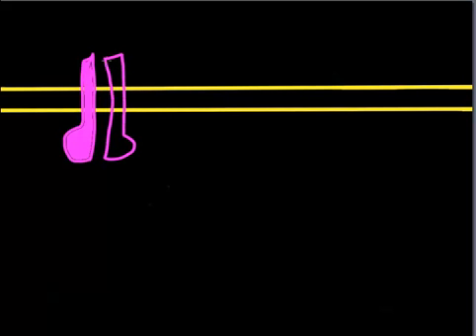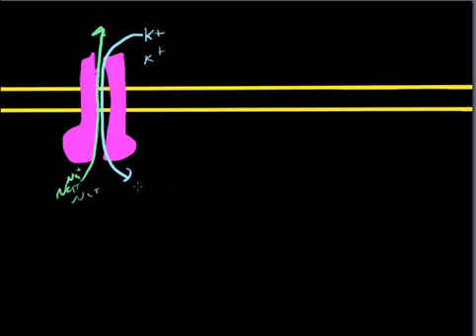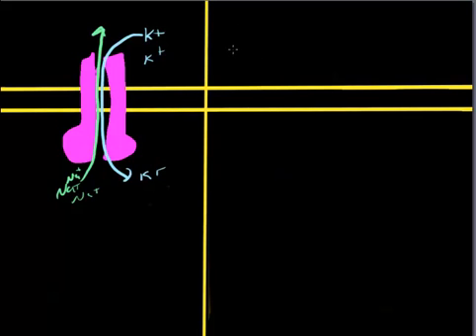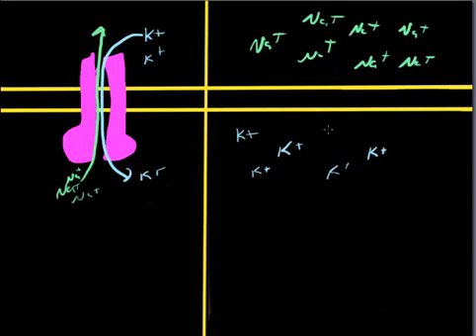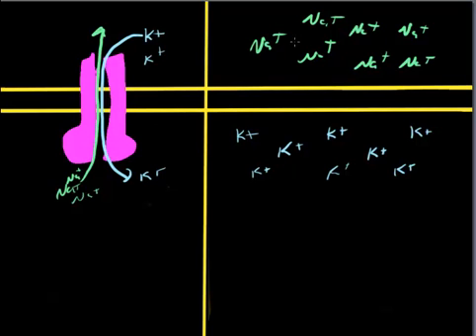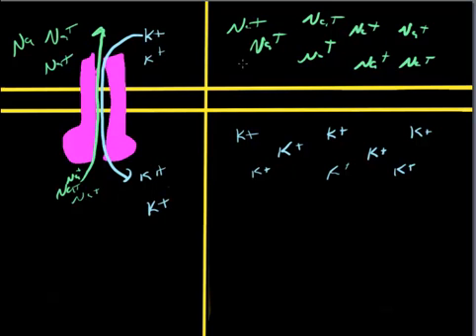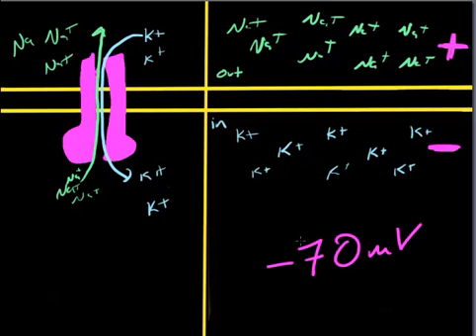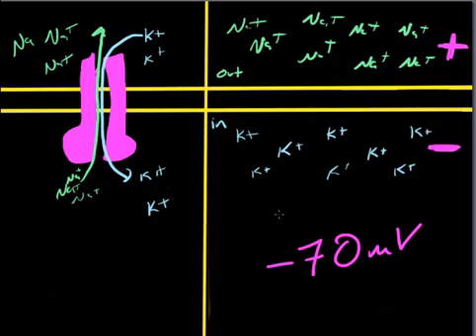Establishing Resting Membrane Potential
A very brief and simplified explanation of the contribution of the NA/K pump in establishing a RMP in an excitable cell.